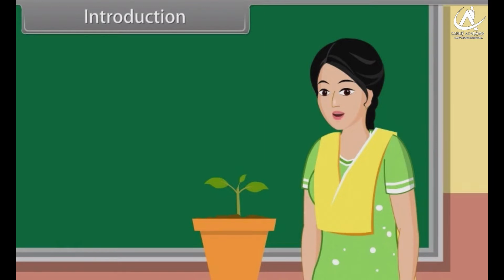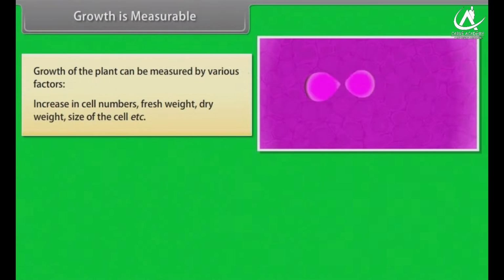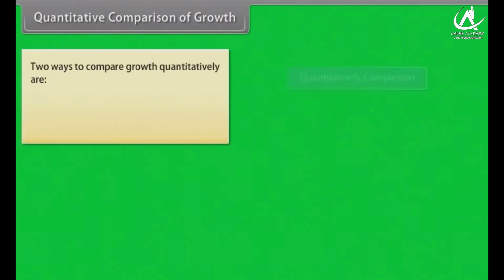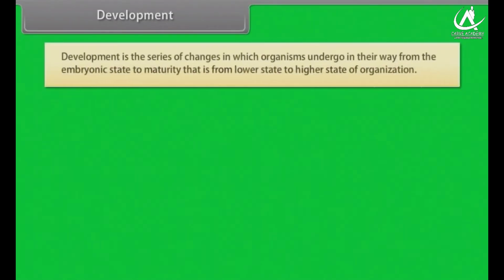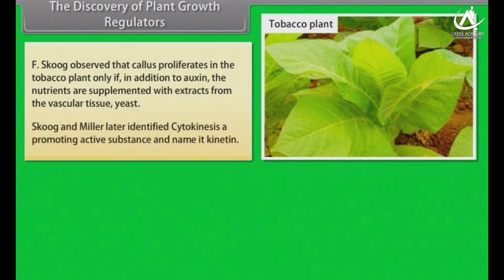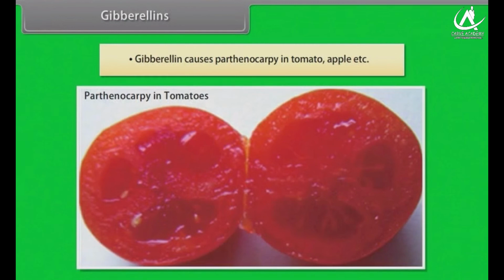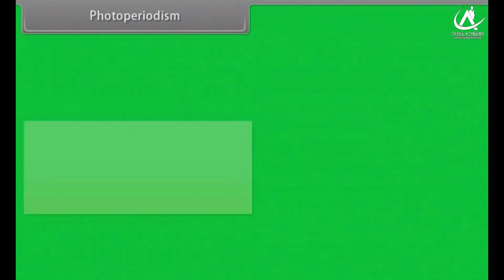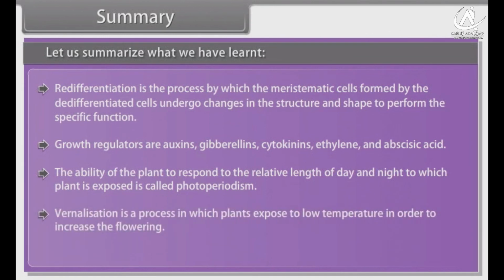Anatomy of Flowering Plants, Class-11, Subject-Biology, In English